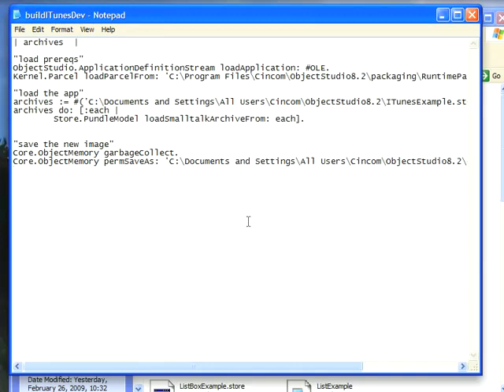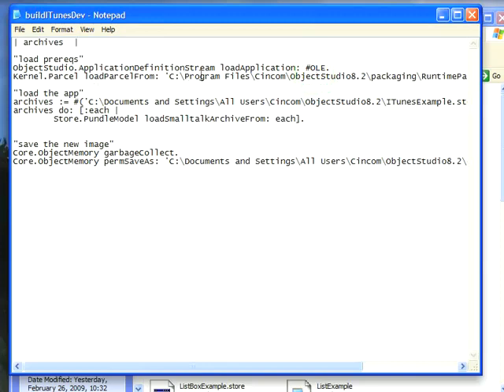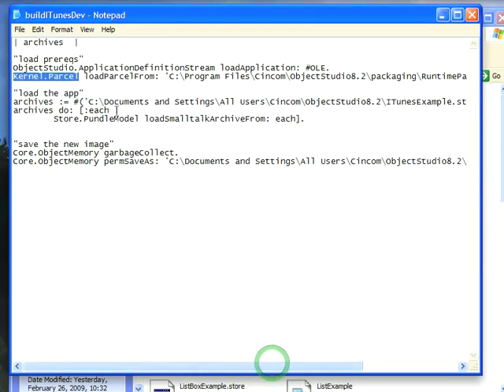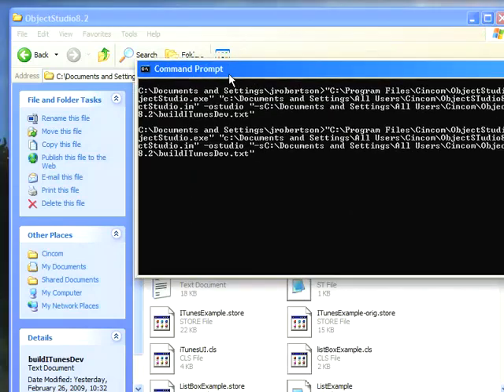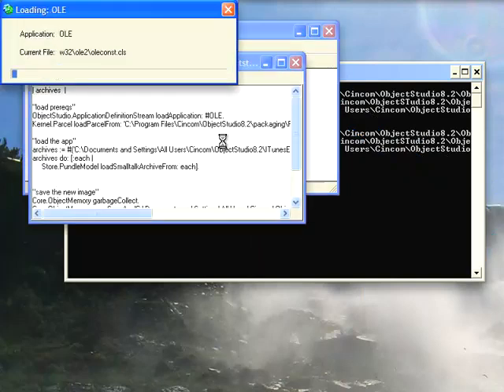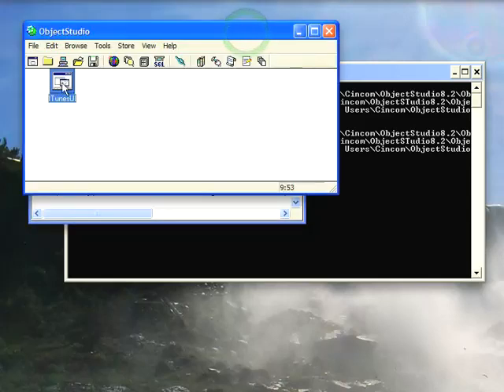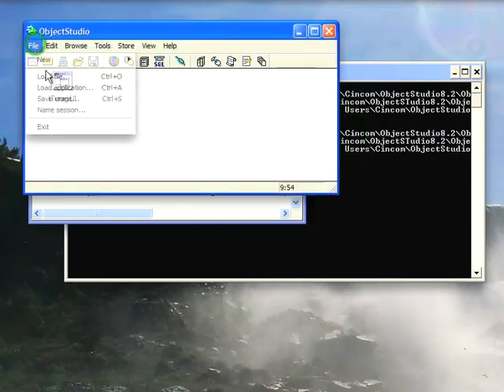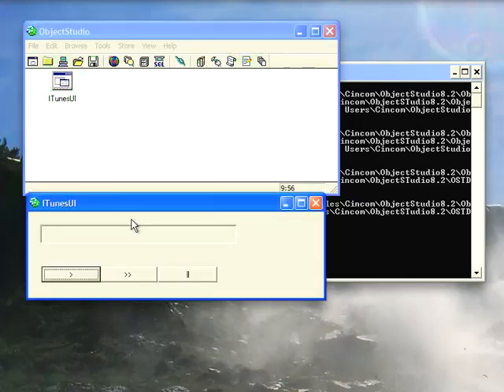Scripting an ObjectStudio Build